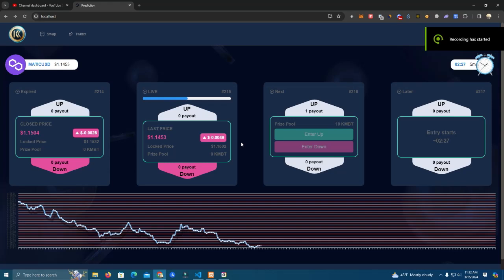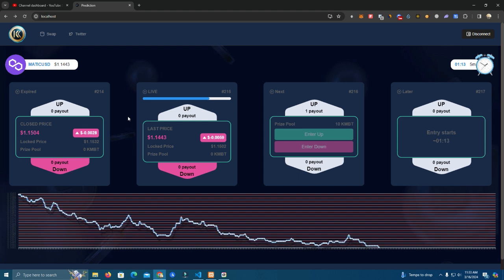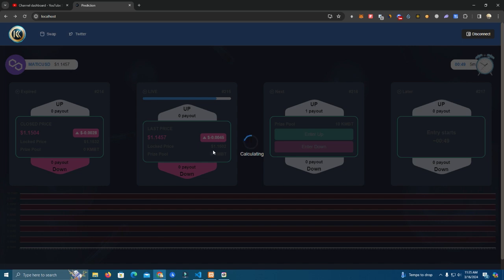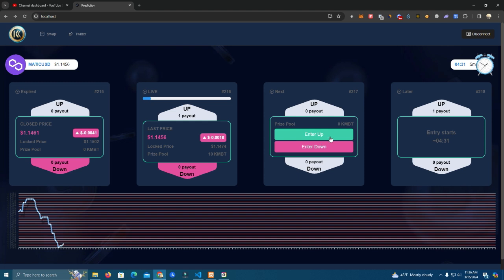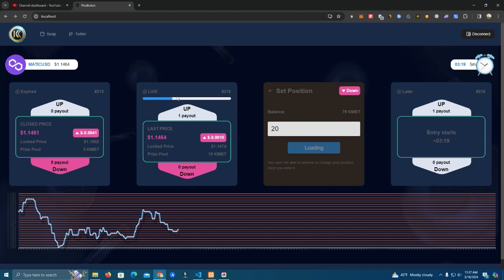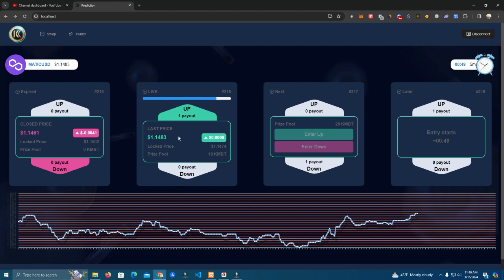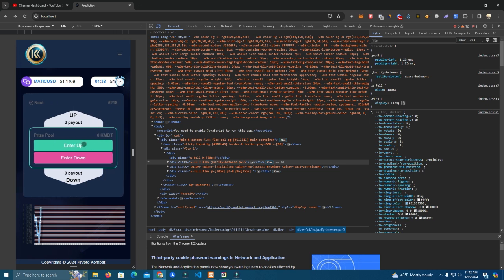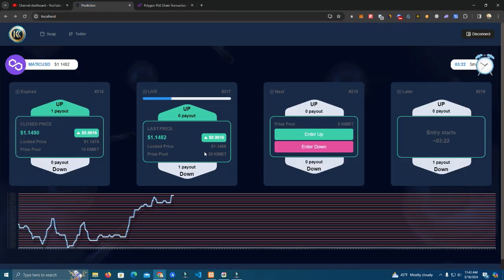Create Prediction Game For Any Token/Network! | Blockchain games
blockchain games
crypto games
pancake games
pancake prediction
prediction game
p2e
solidity
smart contract
coin
memecoin
token
create token
web3
web3 dev
techaddict dev
best dev
hire developer
fiverr
freelance
create token on eth
create token on solana
token website